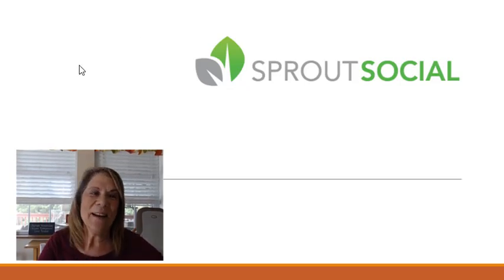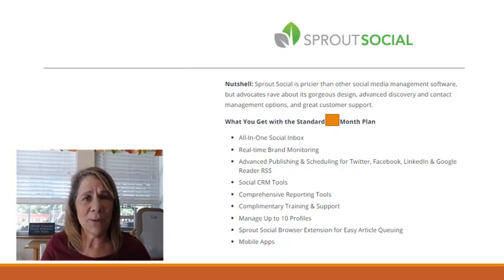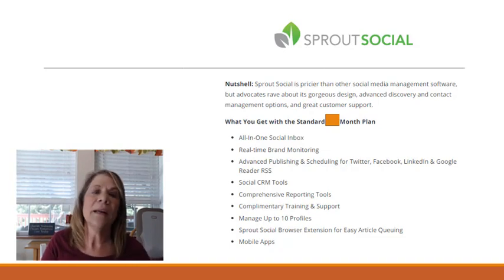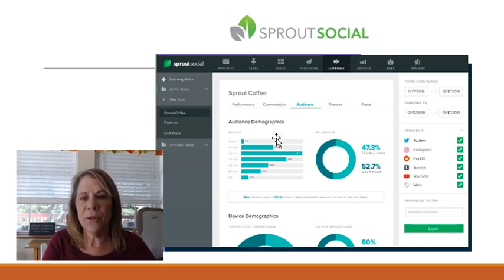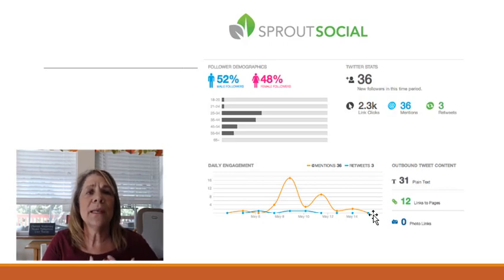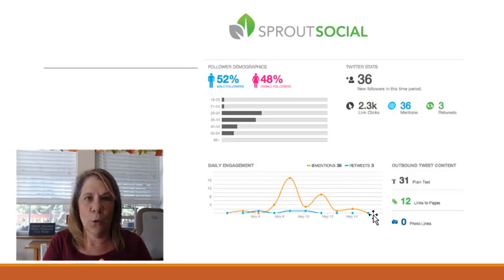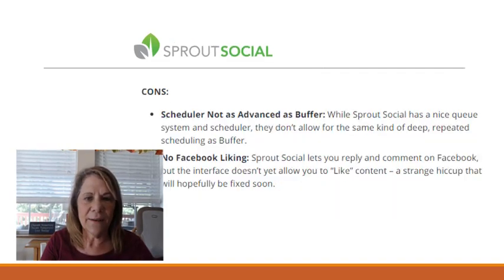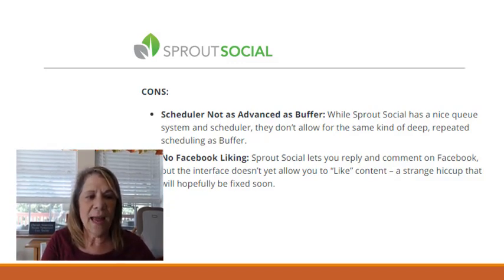Sprout Social Review: Social Media Planner: 30 Days of Posts in One Day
Sprout Social Review.  This video will give you a review of what the features are that sprout social offers.  It is a social media management tool where you can learn to schedule posts ahead of time.